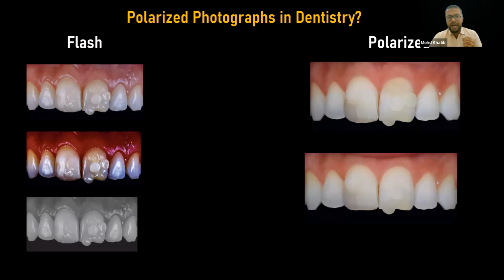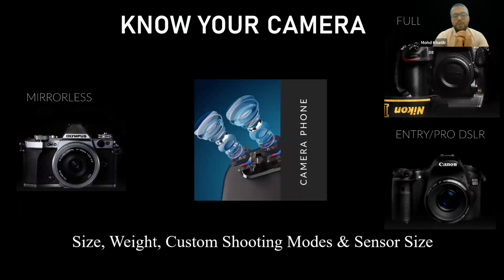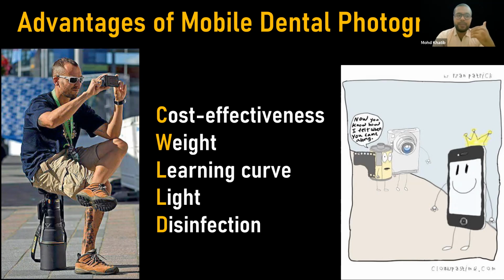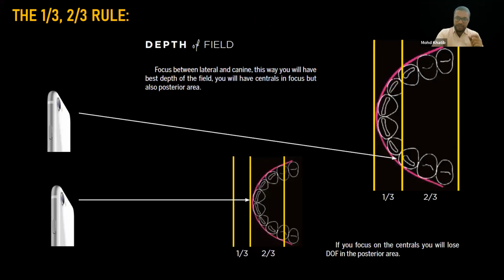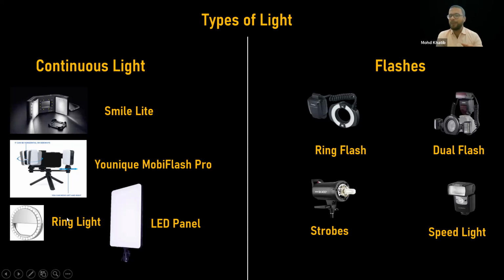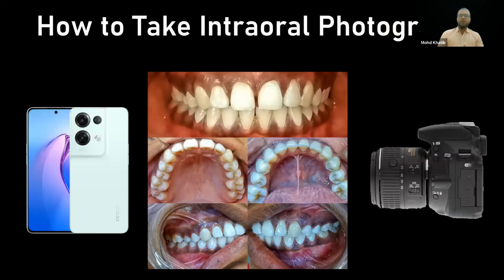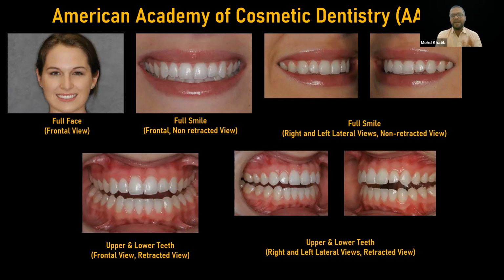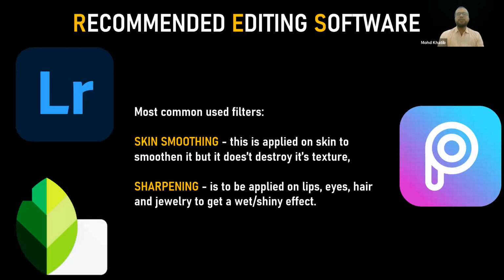Mobile Dental Photography - Dr Md Sibghathulla Khatib, Moderated By Dr Abdul Rahiman Rameez